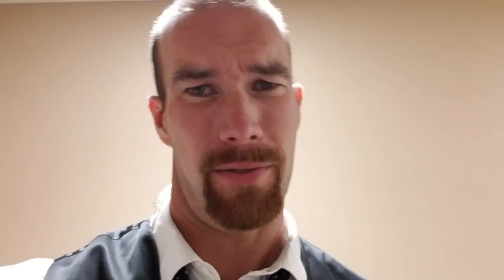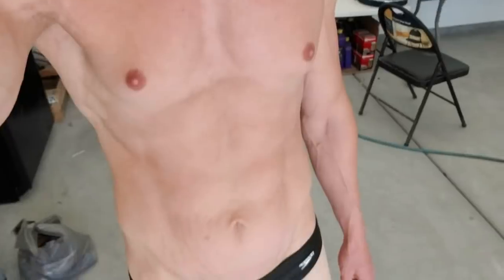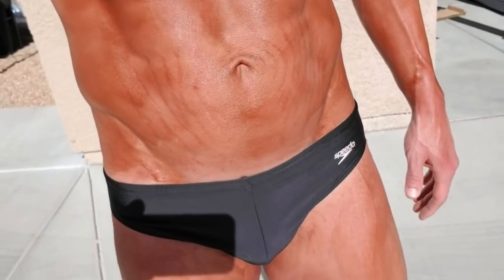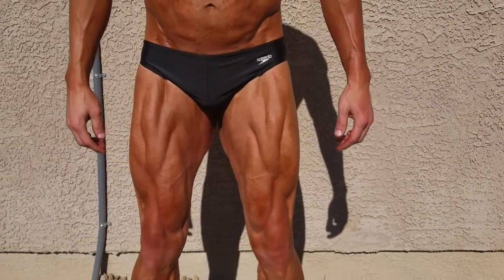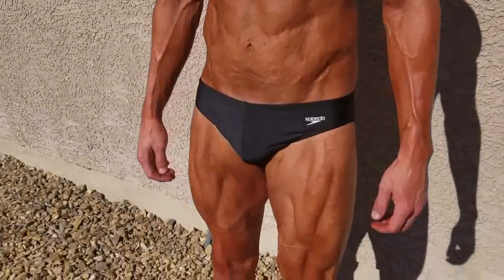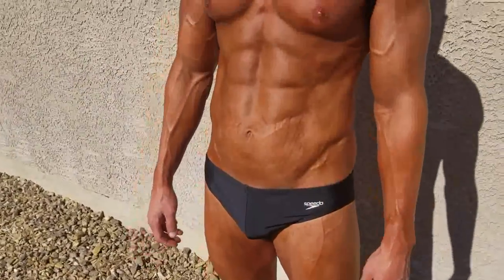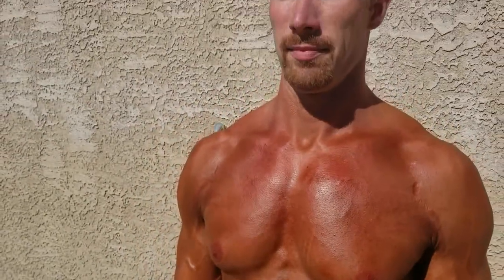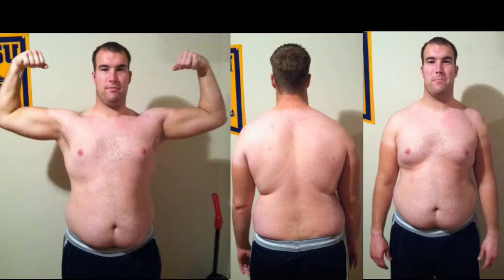Las Vegas Vlog: Physique Progress 11/8/17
Let's do business together! What a great way to reach a solid responsive audience of people who love Las Vegas.

📦Mailtime Address
8020 S. Rainbow Blvd. #100-228